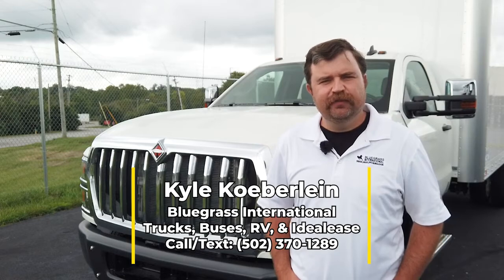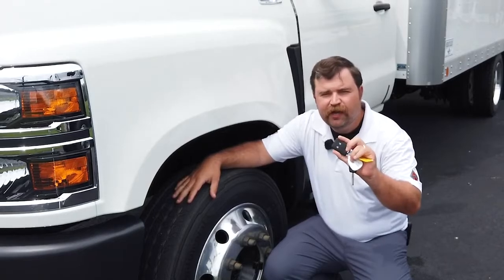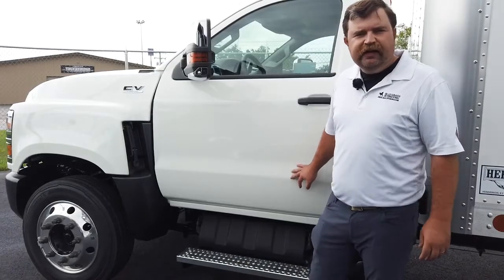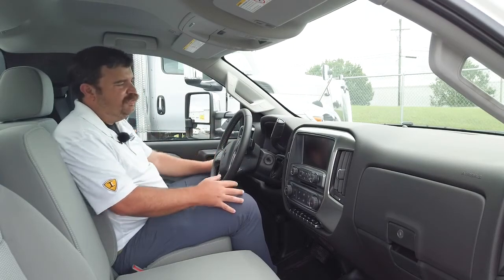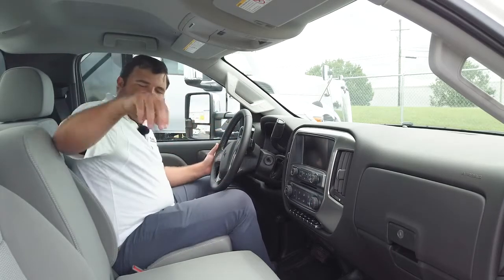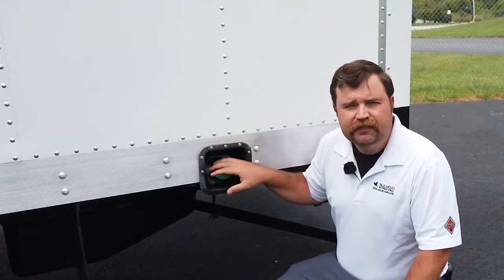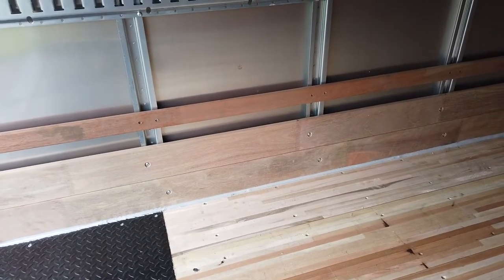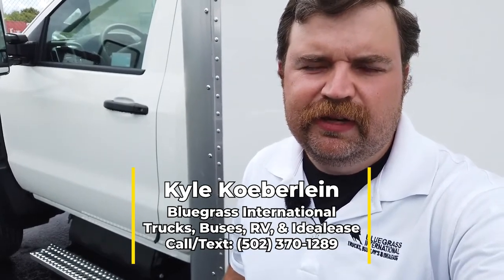2021 INTERNATIONAL CV For Sale